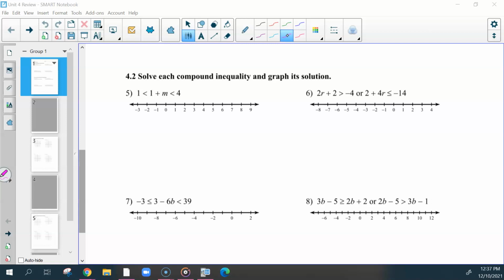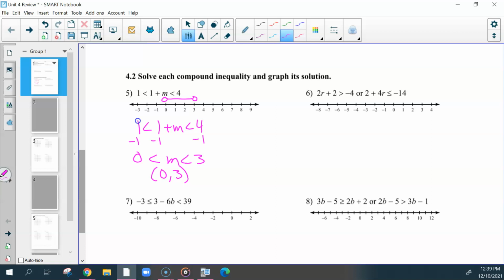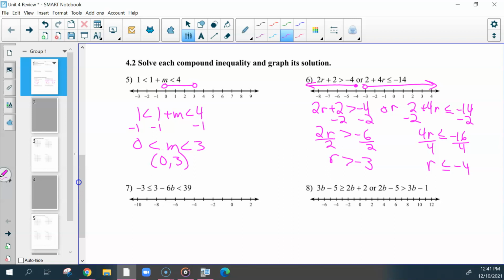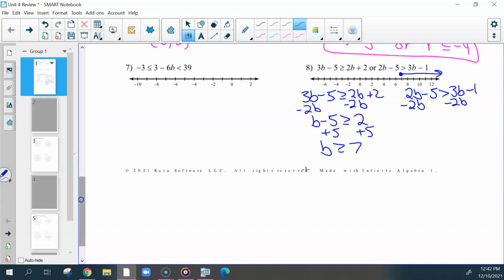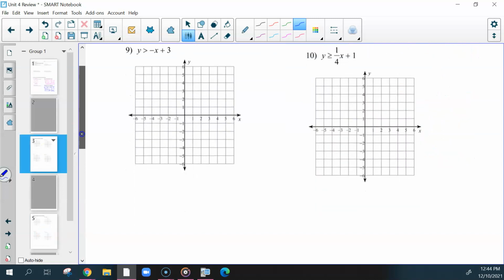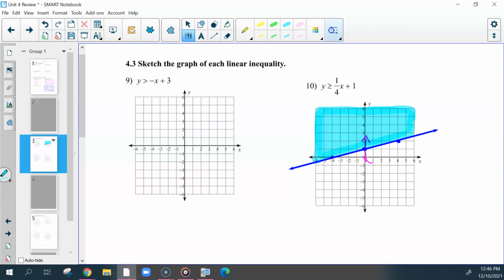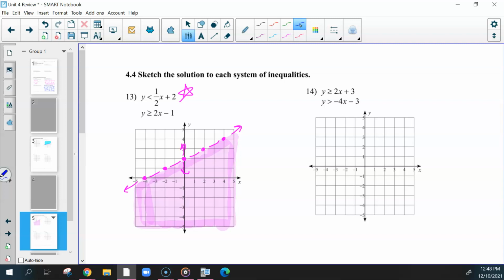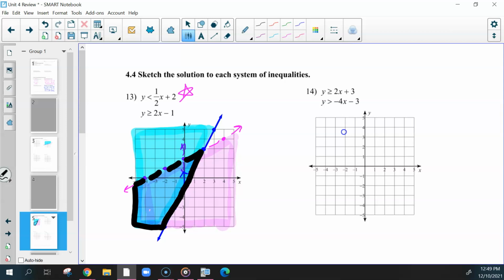AFDA 7th 12-10